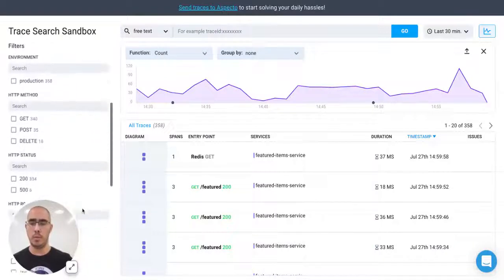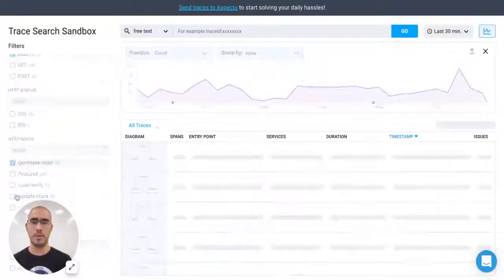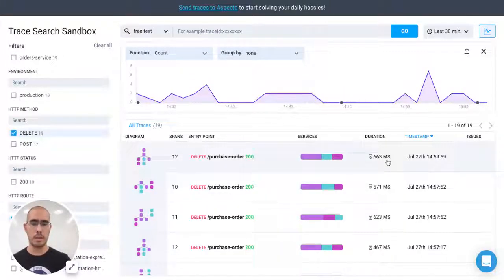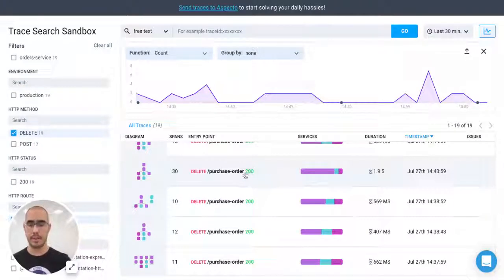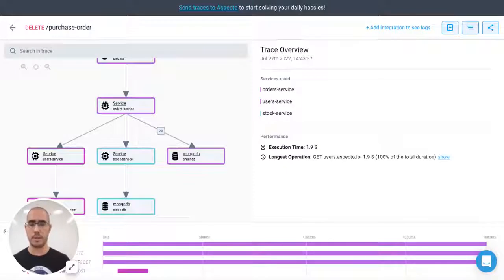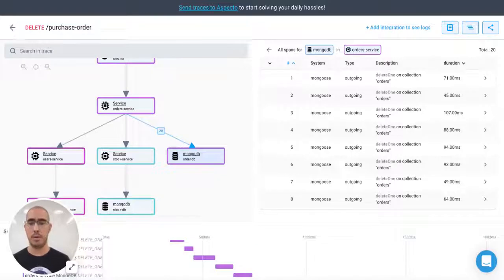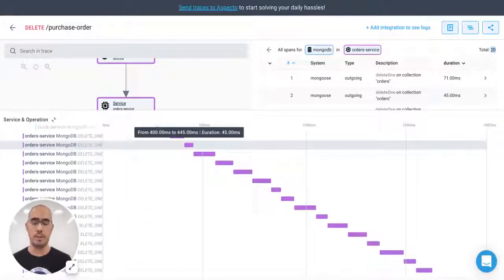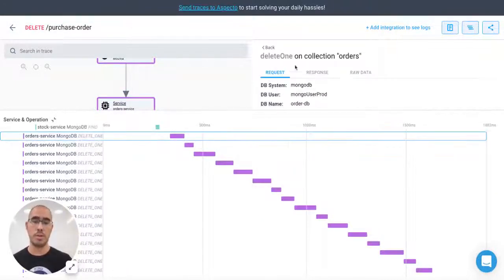How to Detect and Fix an N+1 Problem with Aspecto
Aspecto is an end-to-end distributed tracing platform powered by OpenTelemetry.

Aspecto helps dev teams to troubleshoot performance bottlenecks and errors within their microservices.

In this video, we use Aspecto to find and solve an N+1 problem.